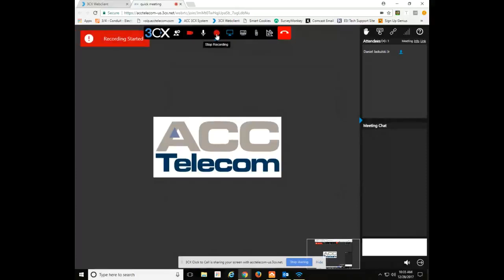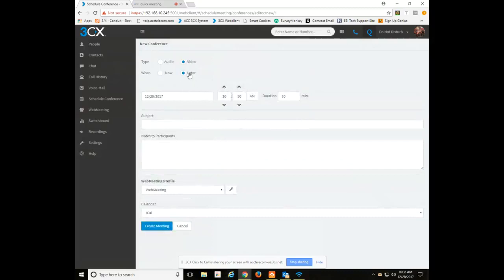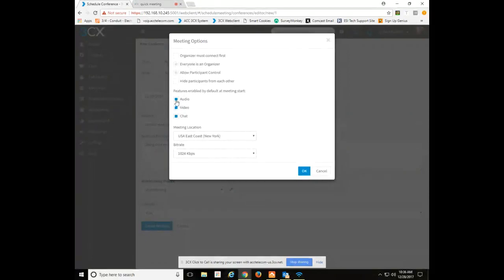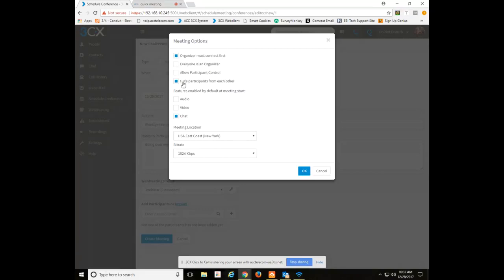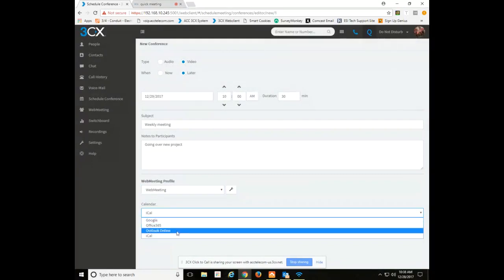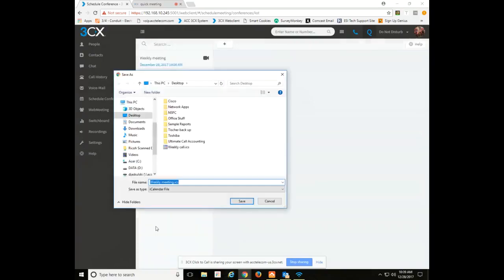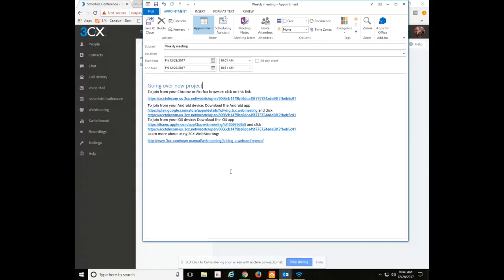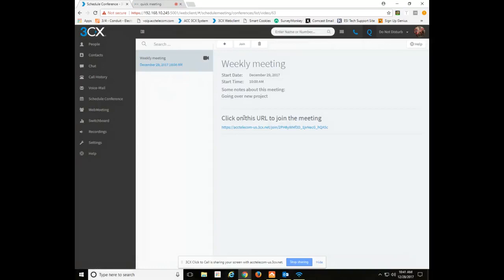3CX Scheduling a Video Conference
Learn how to organize a video conference using the 3CX web client.
This video provides detailed information on organizing an on-demand or scheduled video meeting or webinar classroom.

ACC Telecom is a Platinum certified 3CX dealer in the Maryland, Washington D.C. and Virginia areas.